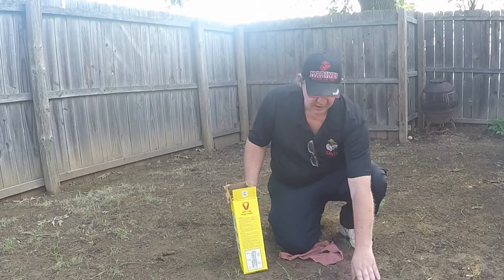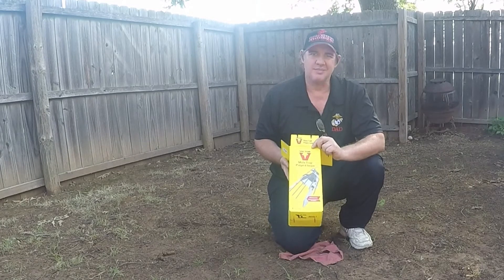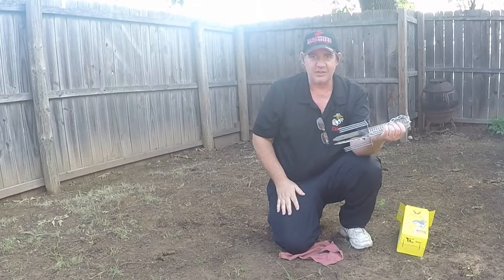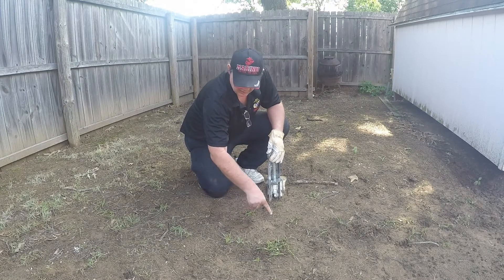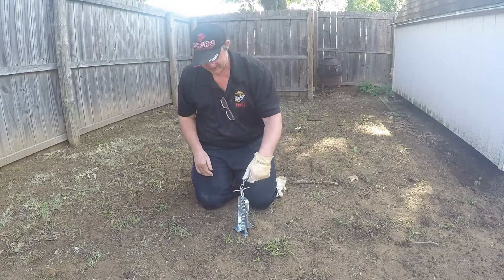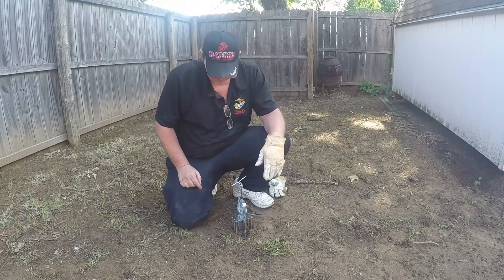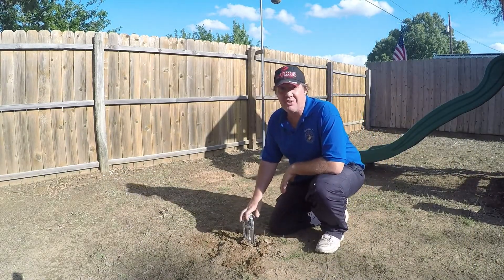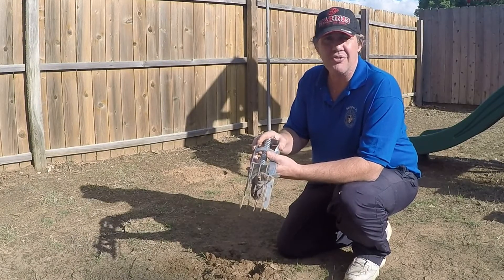Victor Plunger Style Mole Trap Unboxing Setup and Demonstration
My first ever attempt to catch a mole with a Victor plunger style mole trap, see the unboxing setup and demonstration.